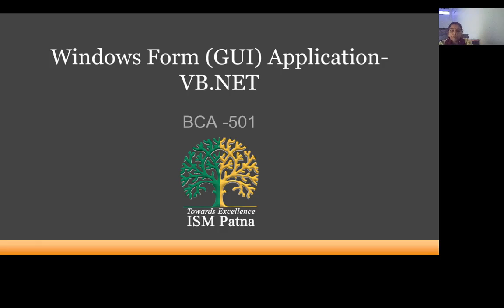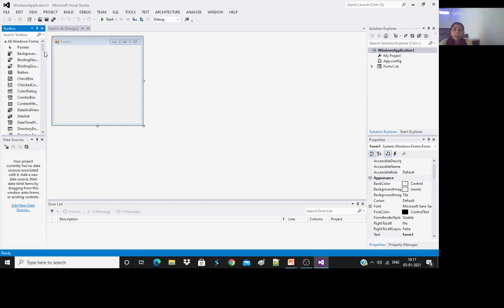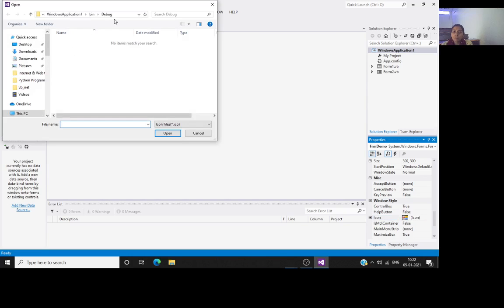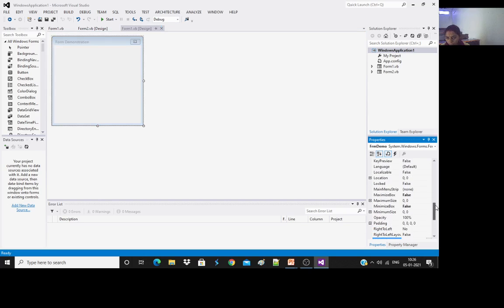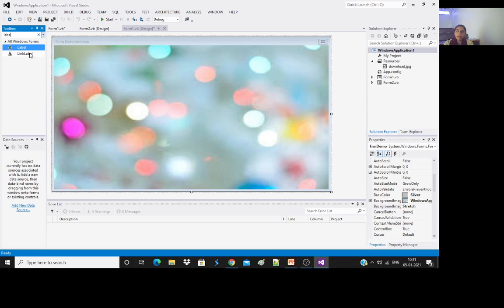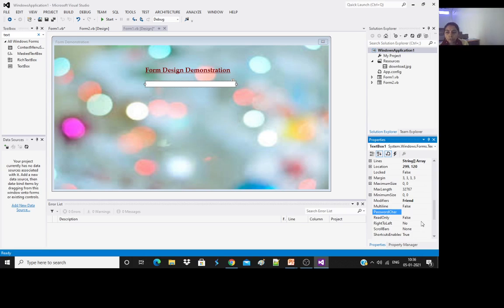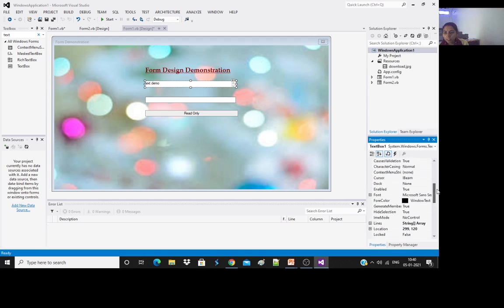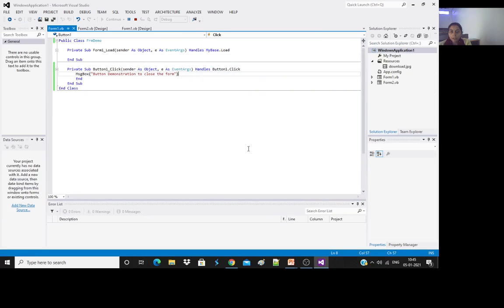BCA501 GUI - S01- Windows Form Form, Label, textbox and button Introduction